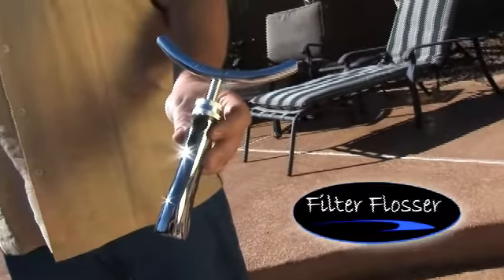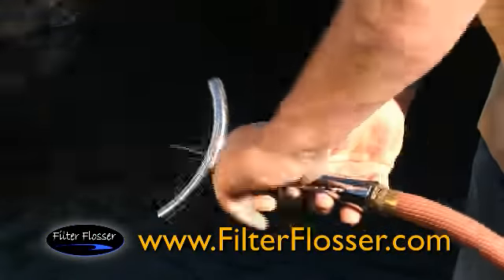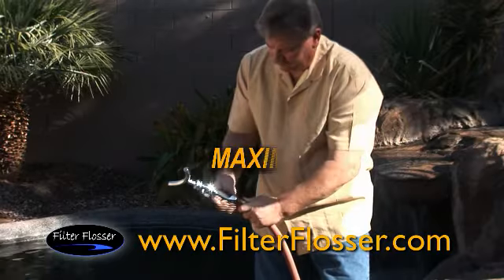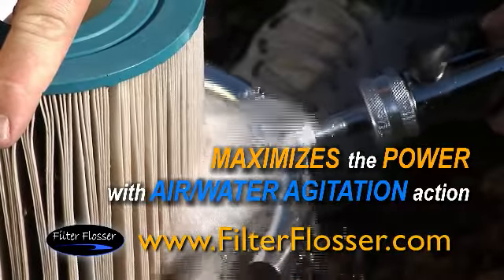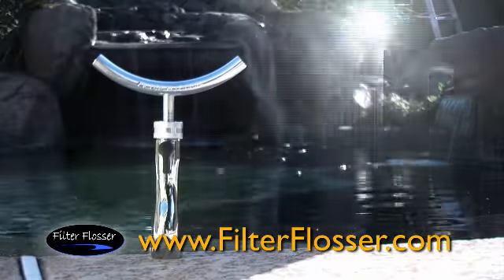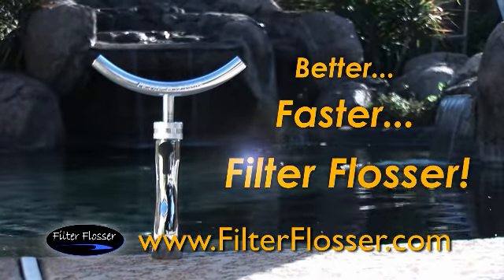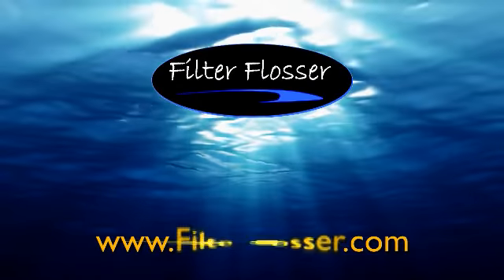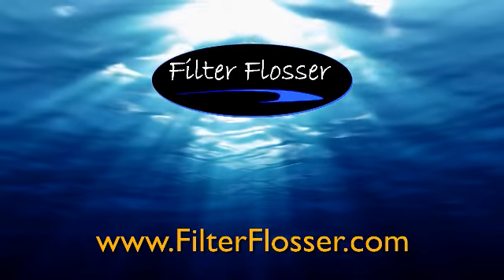How to clean your cartridge filters - FILTER FLOSSER TV Ad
Filter Flosser - The Best Cartridge Filter Cleaning Tool on the Market Today. If you have a pool or a spa with cartridge filters you will love this tool. Check it out for where to buy.